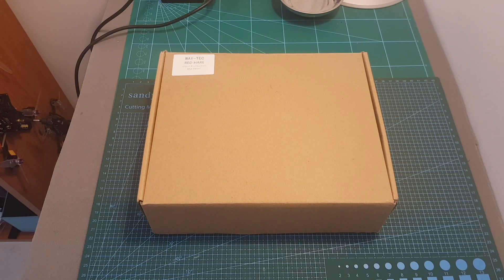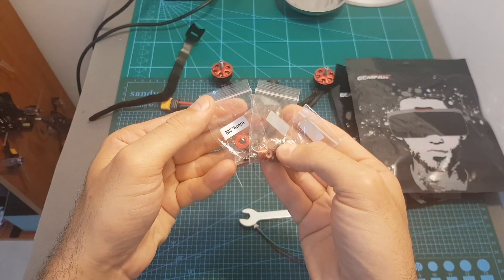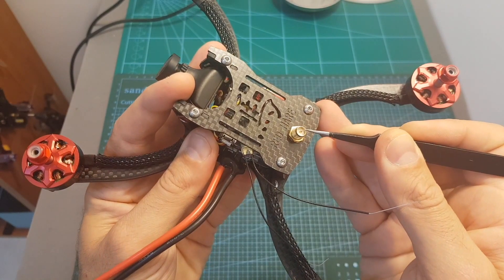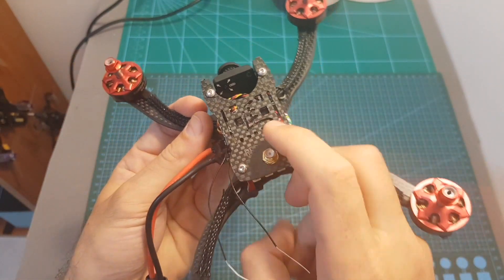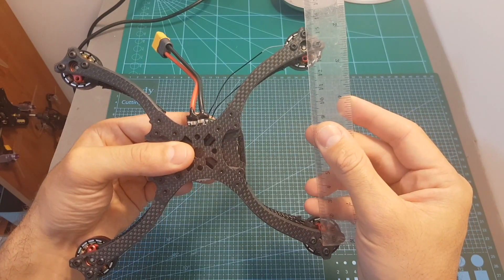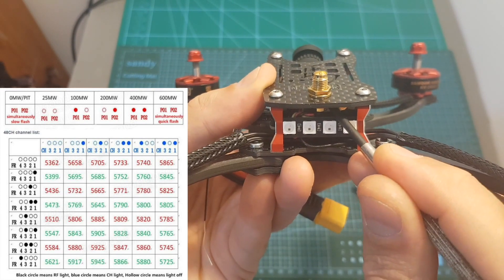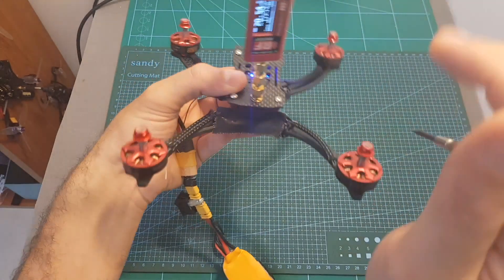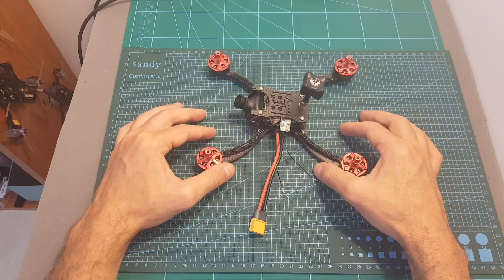WAT-TEC Red-Hare BNF Beginners FPV Racing Drone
╠╗║╚╝║║╠╗║╚╣║║║║║═╣ I Really Appreciate Your Support!

Description:

WAT-TEC RED HARE FPV Racing Drone with OMVT F4 FC OSD BLHeli_S 35A 4 in 1 ESC 5.8G 48CH VTX BNF - Frsky XM+Receiver

Brand: WAT-TEC
Item Name: RED HARE
Size: 19.5 x 19.5 x 4.5mm (without paddle)
29.5 x 29.5 x 4.5mm (mounting blades)
Weight: 293g (without battery)
Wheelbase: 215mm
ESC: ROPTER BLHELI_32 32-bit 35A 4-in-1 ESC
Camera: 960H CCD camera
Motor: DYS SHU 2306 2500KV
Blade: Gemfan 5152 three-leaf paddle
Flight Control
OMVT F4, OMNIBUS F4 firmware
Processor: STM32F405RGT6
Sensor: MPU6000
OSD video overlay: AT7456E
VTX: 5.8G 48CH 600MW(PIT, 25MW, 100MW, 200MW, 400MW, 600MW)
Receiver interface: DSMX and IBUS, PPM, SBUS
Built-in 5V 3A BEC
Supply voltage: 2-6S (7.4V-25.6V)
ESC signal support Dshot, Oneshot, Multishot, PWM
Board size: 36 x 36mm
Screw hole spacing: 30.5 x 30.5mm
Board weight: 8.7g
Packing Size: 25.7 x 20.5 x 7cm
Package Weight: 0.515kg

Max Pross:
Produced by : KMusic